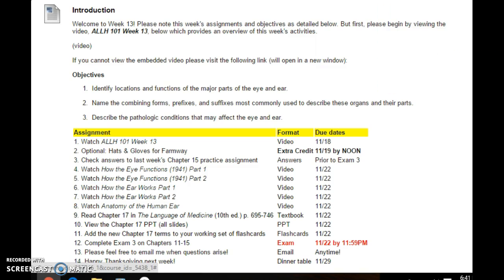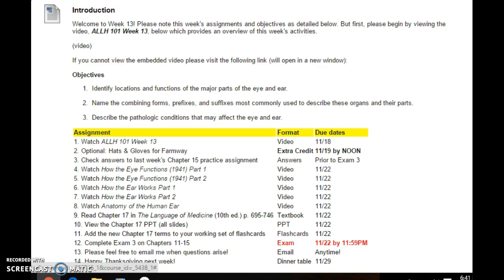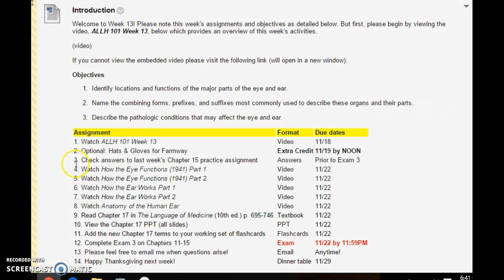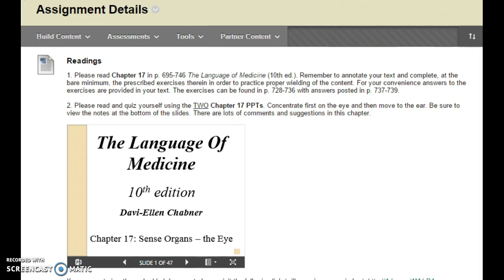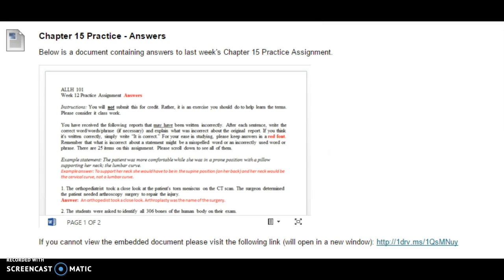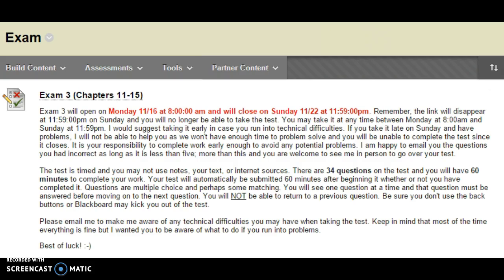ALLH 101 Week 13